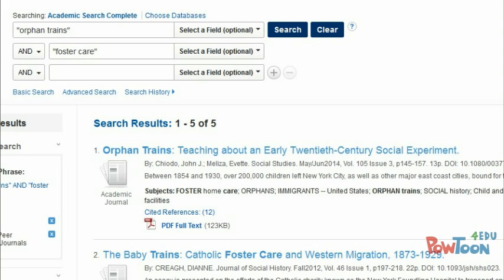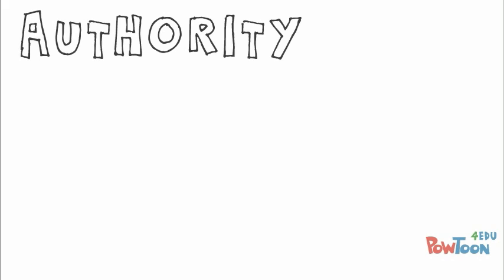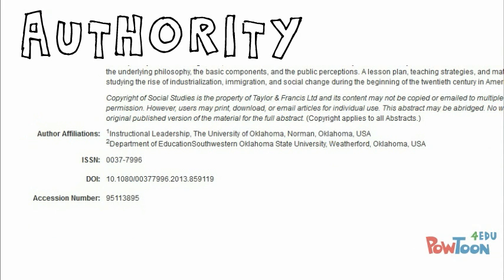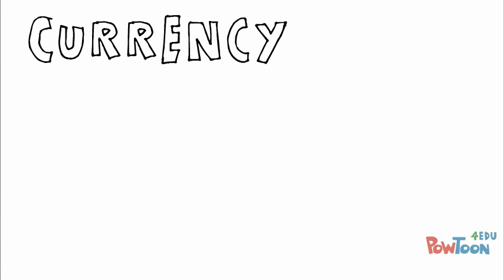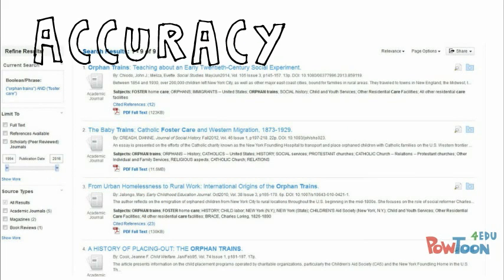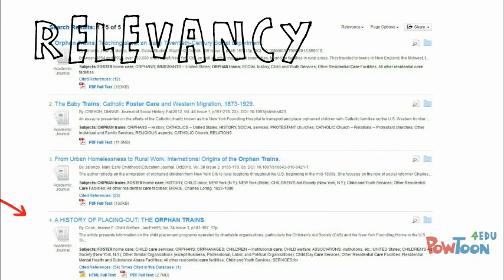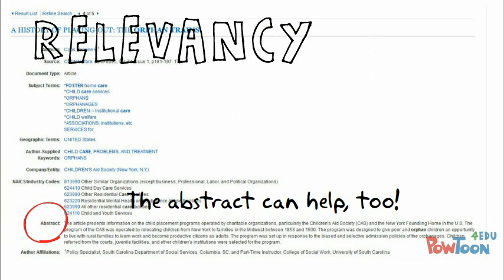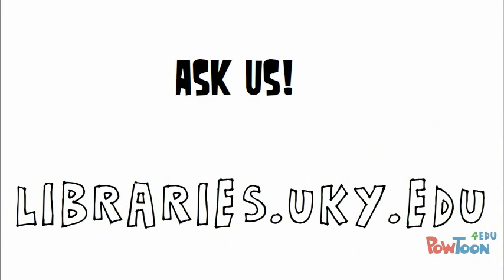UK 101 2016: Evaluating Database Results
How to recognize quality information in database results connected to a topic from the 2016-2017 Common Reading, Orphan Train, for UK 101 students at the University of Kentucky